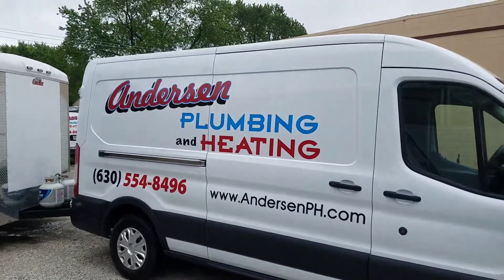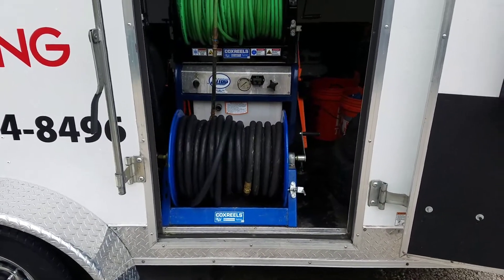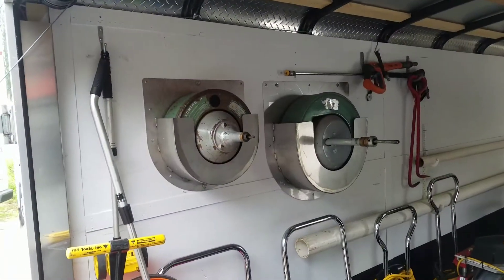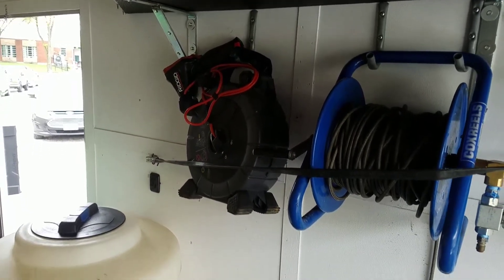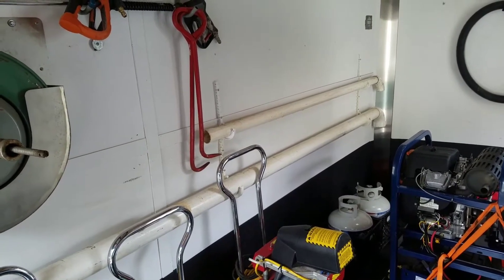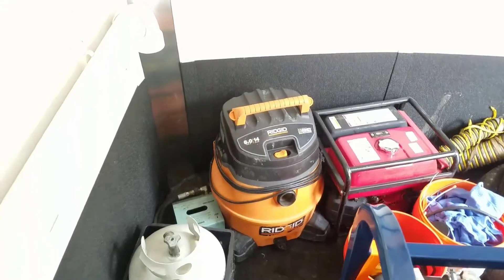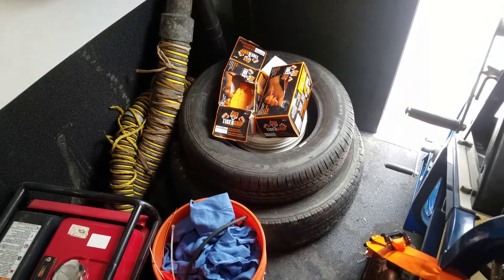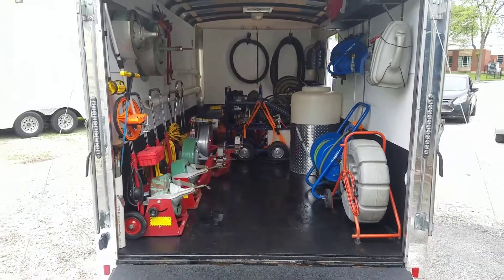Andersen Plumbing Drain Cleaning Trailer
Our drain cleaning equipment trailer